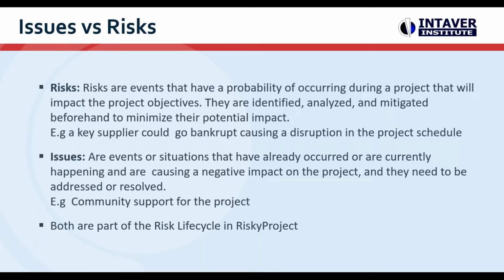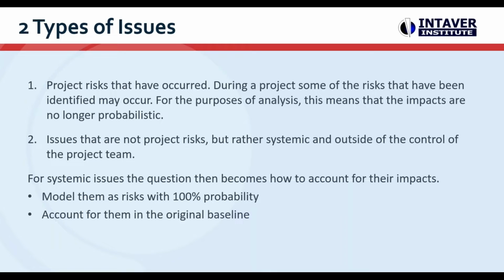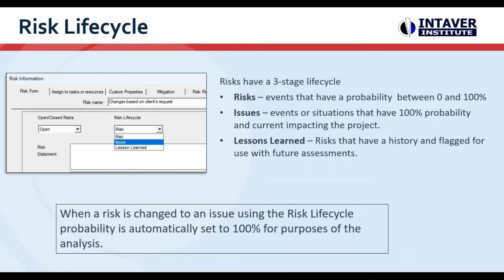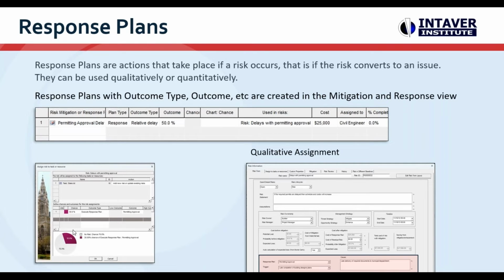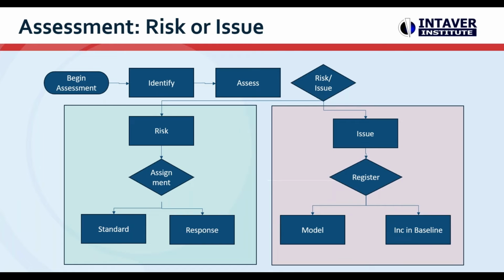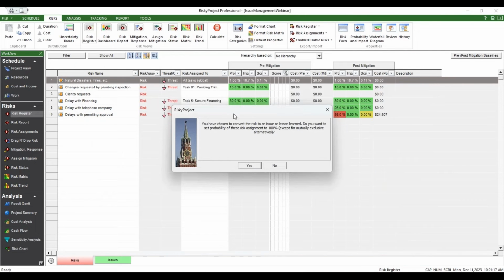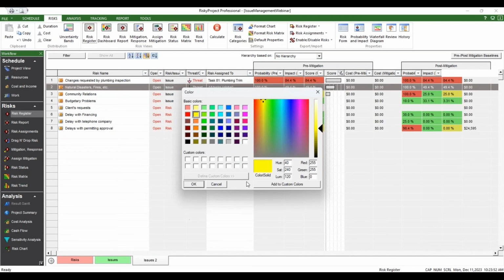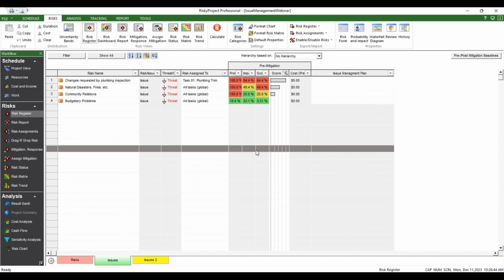Mastering Issue Management with RiskyProject Professional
Webinar recording. Key Topics to be Covered:

* The Importance of Issue Management: Understand why effective issue management is crucial for project success, and the impact it can have on your project’s schedule and budget.
* Risk Analysis and Issue Management: Explore how RiskyProject seamlessly integrates risk analysis with issue management to provide a holistic approach to project success.
* Navigating RiskyProject’s Issue Management Workflow: Get hands-on experience with RiskyProject’s for identifying, tracking, and resolving issues in your projects.
* Live Demonstration: Watch a live demonstration of RiskyProject Professional in action, as we showcase its issue management capabilities and workflows.